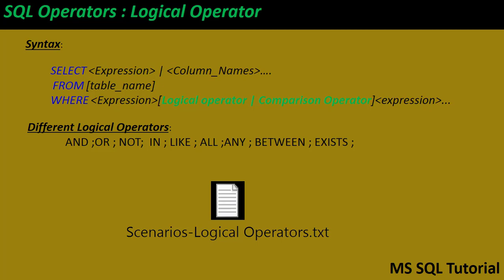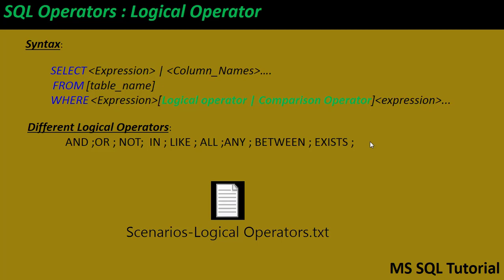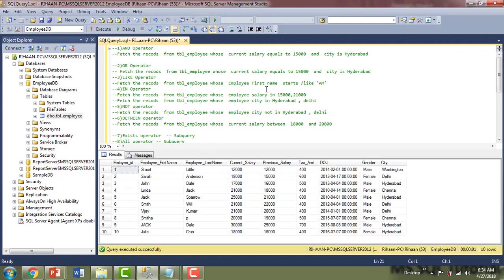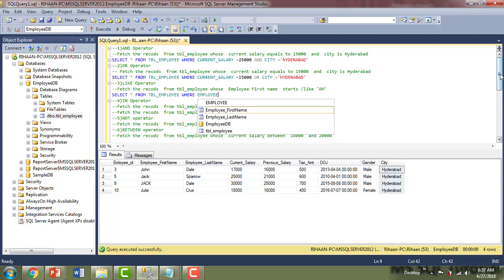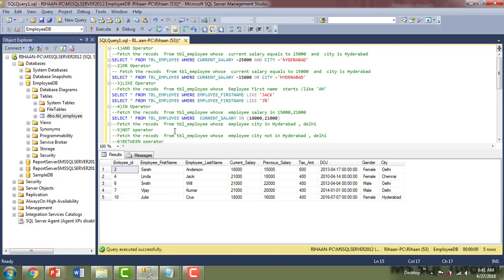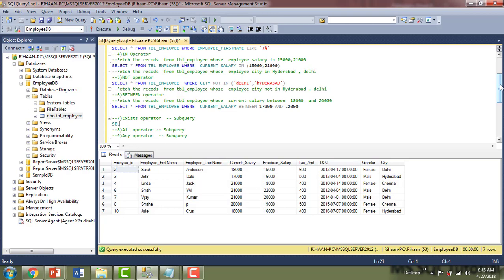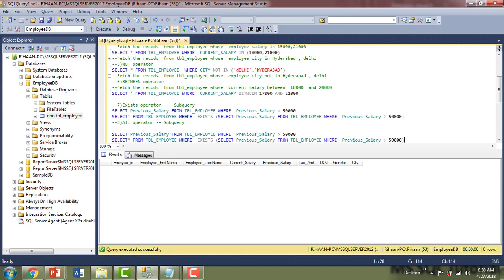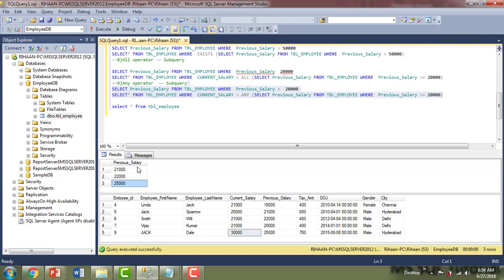Part 12 C : SQL Operators - Logical Operators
• What is Logical Operator
• Syntax for Logical Operators
• Working on Logical Operators Scenarios